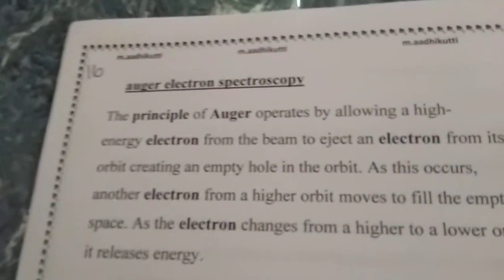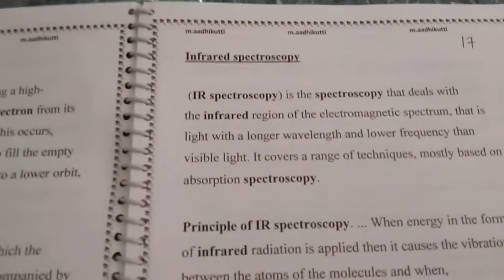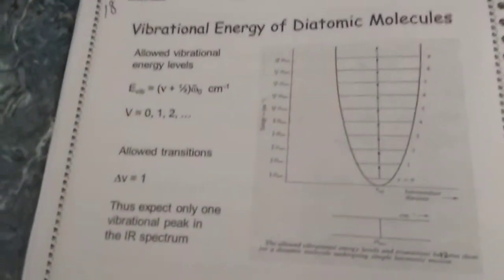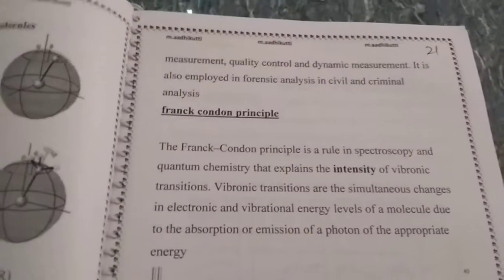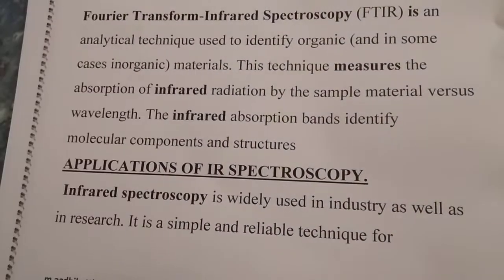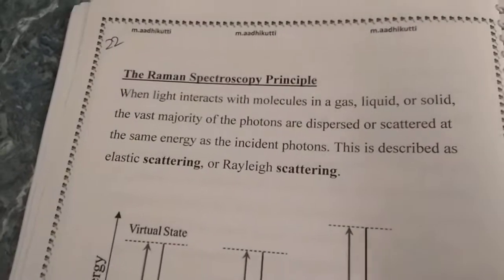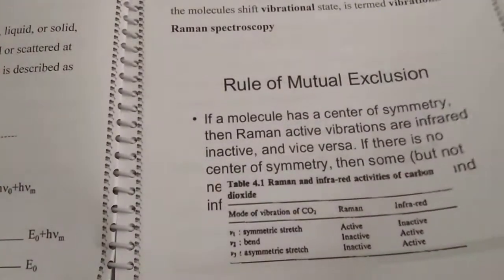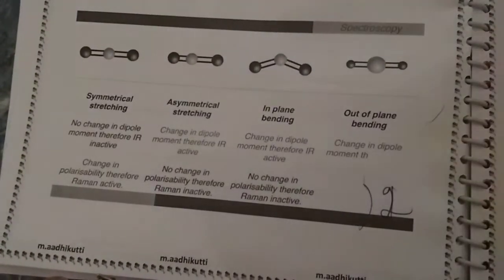Part 2 Atomic and molecular physics Trb polytechnic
Below link u can watch notes of the video with clear explanation

🌸M.aadhikutti channel
Totally 3 spiral notes
💐Spiral 1.
       Syballus and units
     ( 1 to 5)
💐Spiral 2.
      Units (6 to 10)
💐Spiral 3
       700 one-words
       2012 and 2017 question paper with answer key

If anybody want notes of trb polytechnic